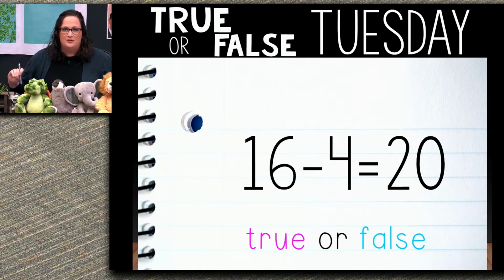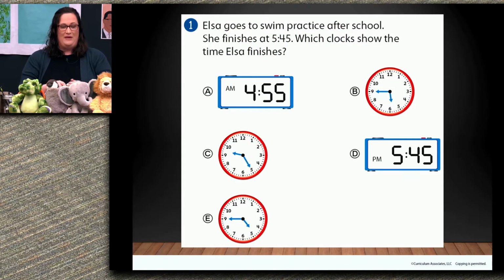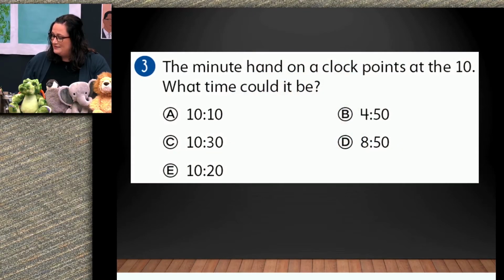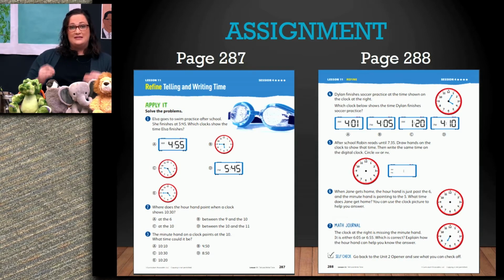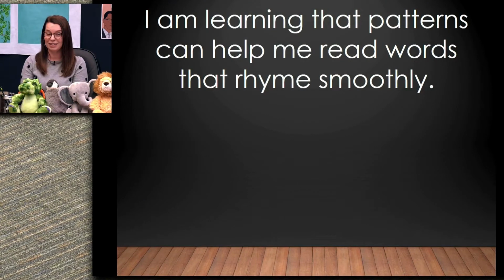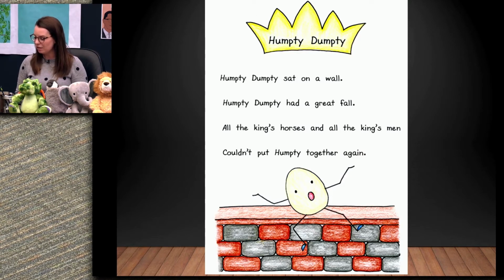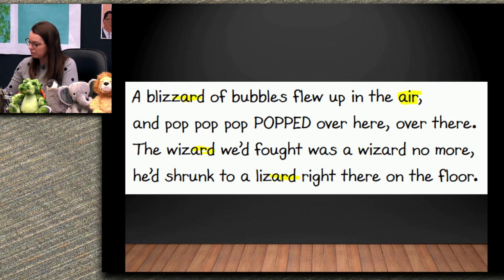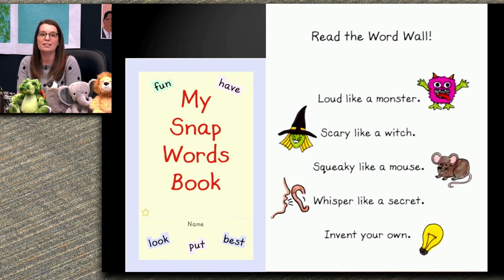Second Grade January 12, 2021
Second Grade
Math: Learning to tell time on an analog clock.
ELA: using patterns to read words that rhyme.